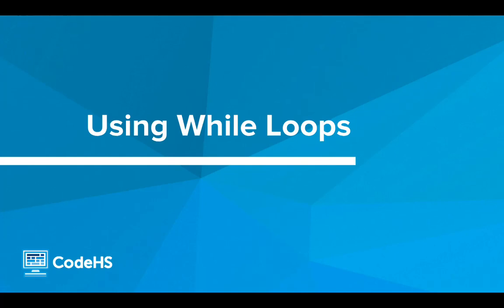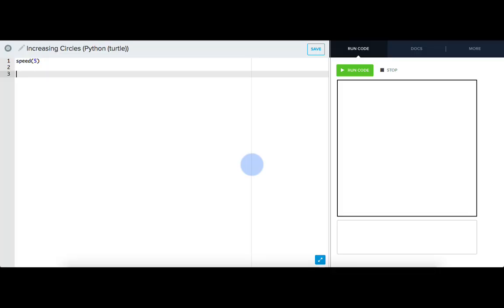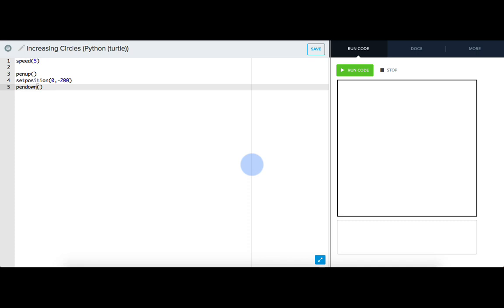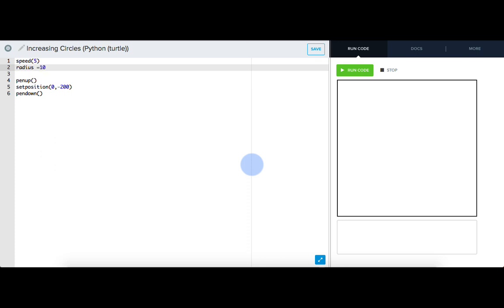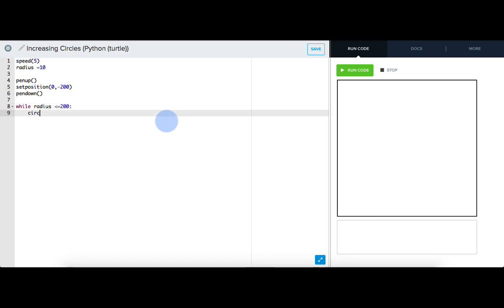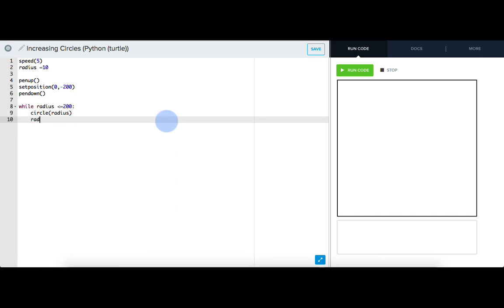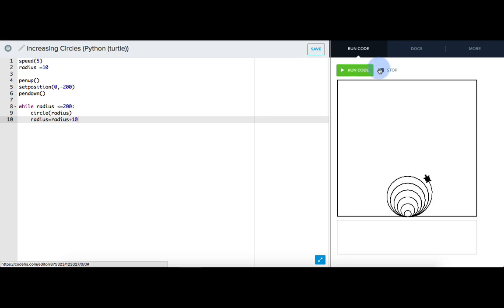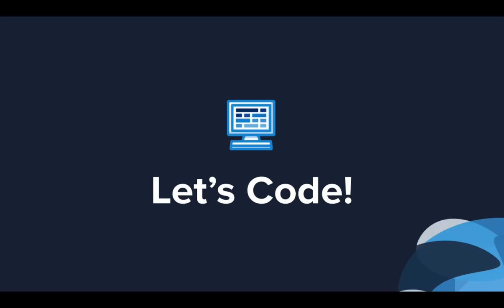While Loops- Example